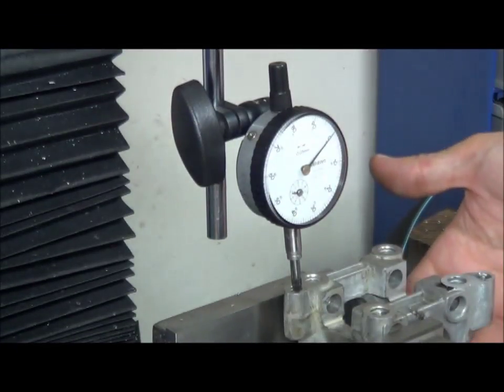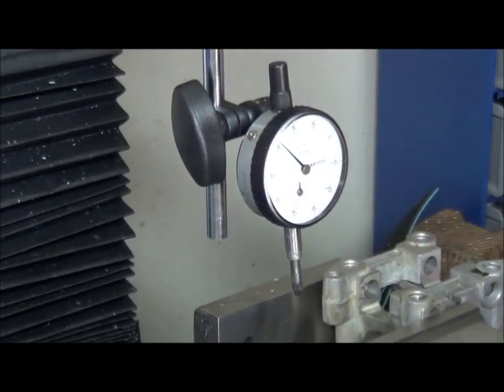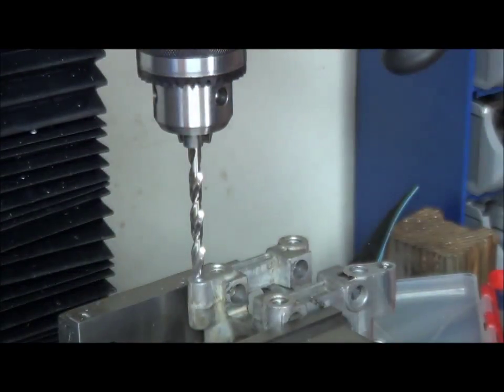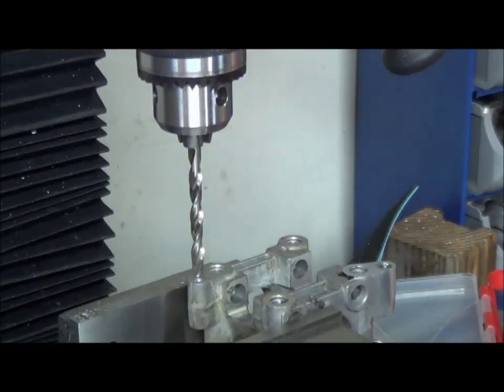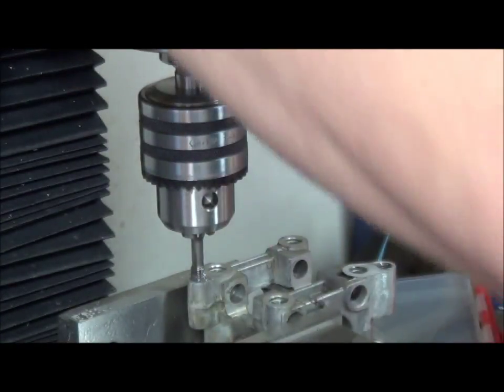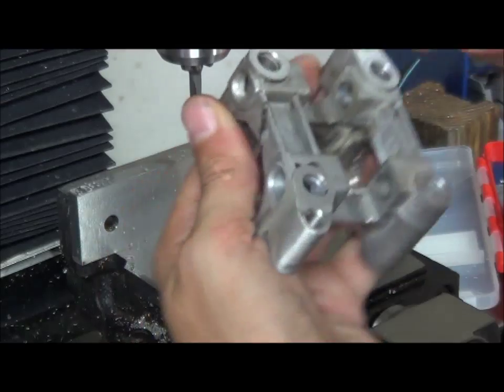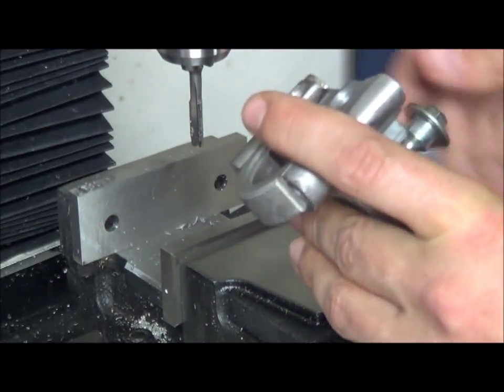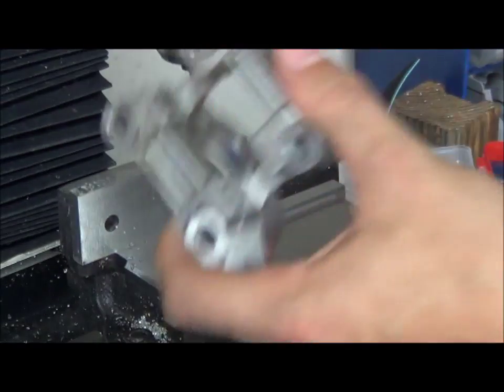Inserting a Helicoil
Continuation of the aluminium casting repair, this video covers how to use helicoils, so merits its own video.